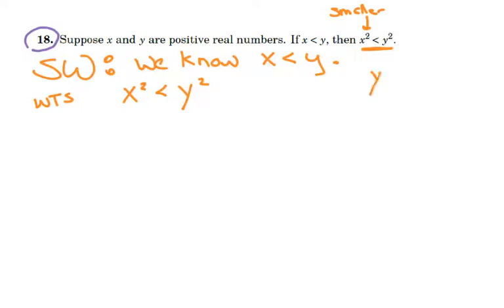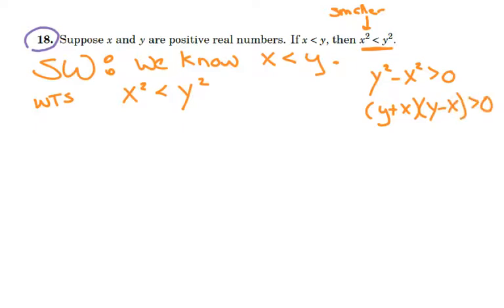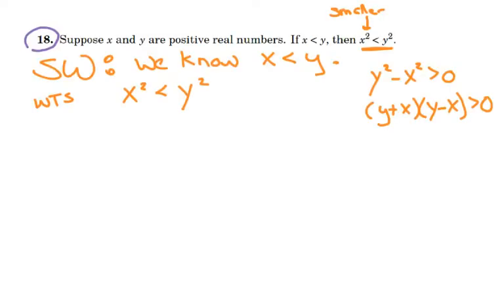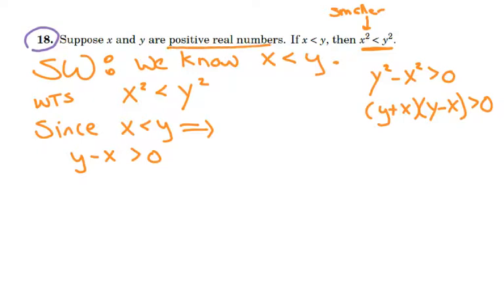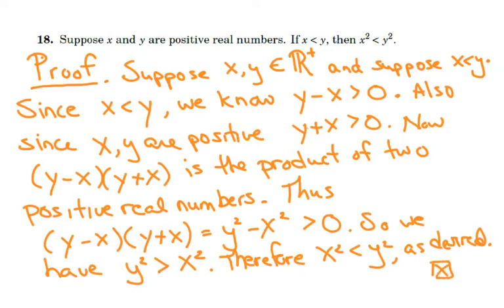Ch 4 HW #18